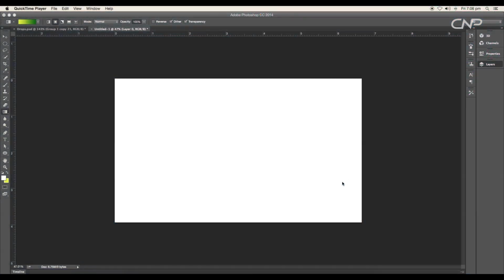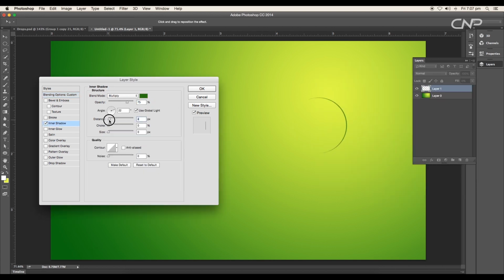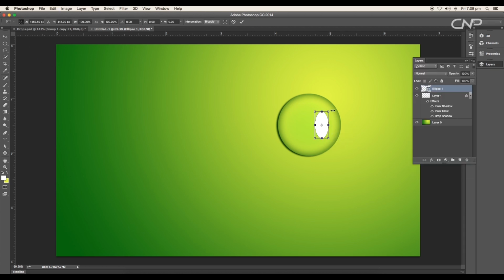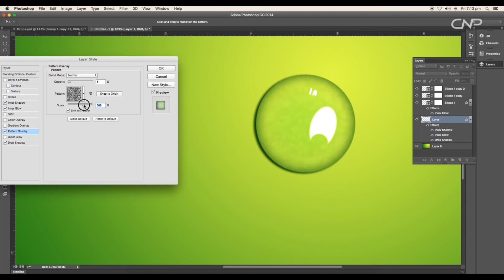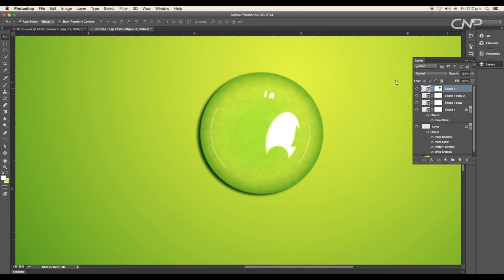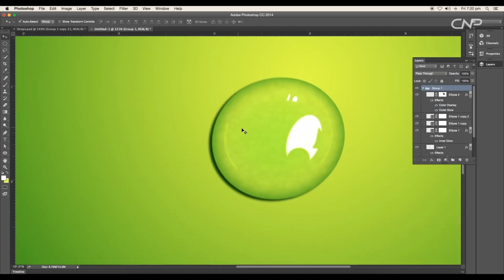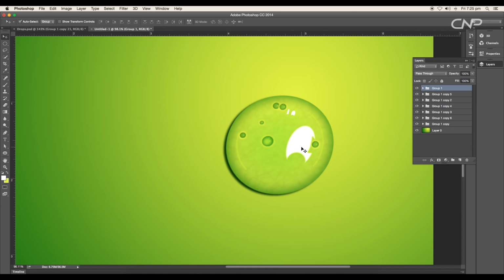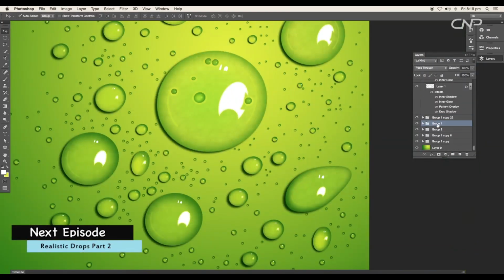Realistic Drops - Adobe Photoshop - Graphic Design ( Part 1)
Here is another Episode of Creatnprocess. In this video we will be creating Realistic Water Drops in Photoshop. We will use Layer Style option to add all the styles & effects. We will also create tiny air bubbles trapped inside the drops. Check the video to see the full process!

▲Gumroad Store!